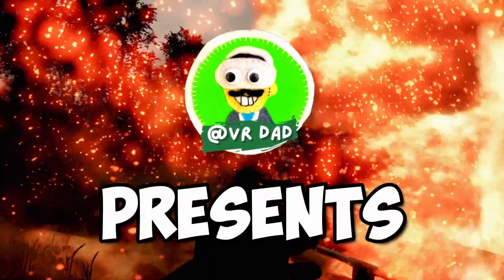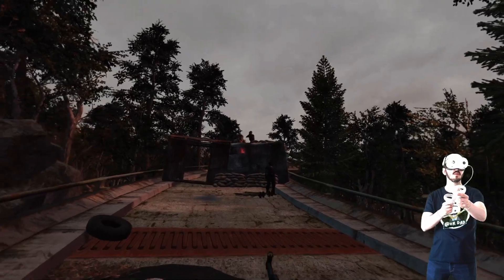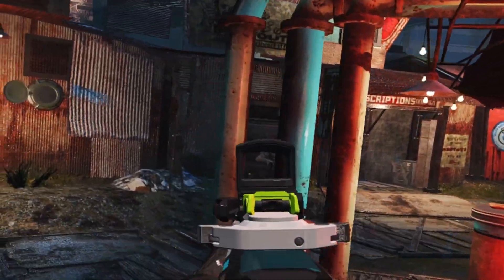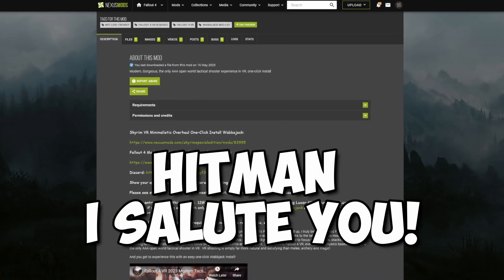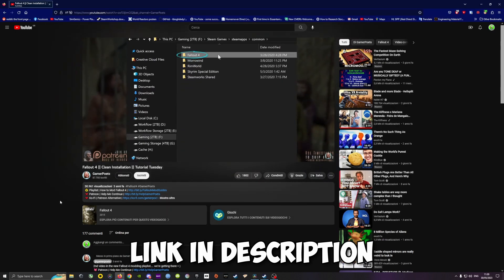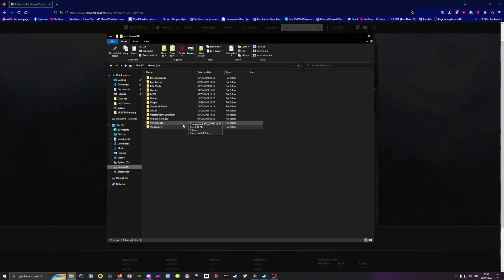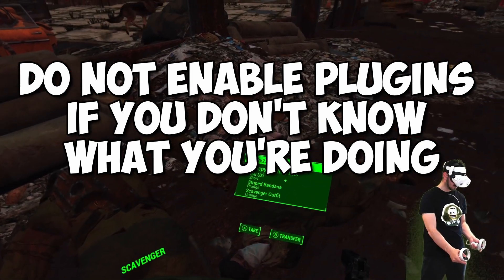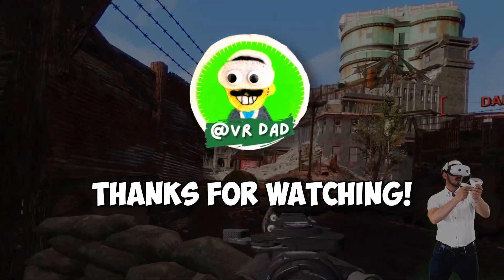Fallout 4 VR Like you NEVER saw it: Modern Guns, Tactical Outfits & More! | AAA VR Experience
Welcome to the world of modded Fallout 4 VR! Join me as we dive into the ultimate AAA PCVR experience, packed with guns, tactical outfits, and more guns!

In this video I'll give you an overview of the modlist made up of over 200 mods and a short tutorial on how to install it with a single click!

From the author of the Skyrim VR Minimalistic Overhaul Wabbajack, designed specifically for modern PC's, Fallout 4 VR takes on a whole new life.

Thanks to the talented Nexus modders, this game is transformed with a massive array of modern assets, giving it a fresh and exciting feel.

While Skyrim VR is all about scenic beauty and interacting with NPCs, Fallout 4 VR brings a whole new level of intensity with its focus on weaponry and tactical gameplay.

Even without physics-based reloading, Fallout 4 VR stands as the only AAA open-world tactical shooter in VR. Experience the natural and satisfying thrill of VR shooting, which surpasses melee, archery, and magic.

So, gear up, lock and load, and prepare for an adventure like no other!

Timestamps
00:00 Gameplay
05:22 Tutorial